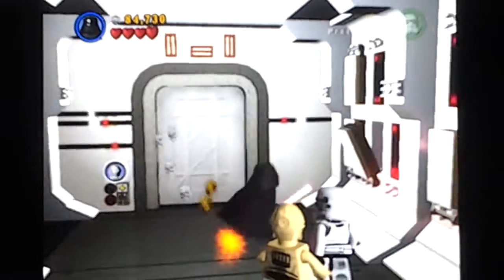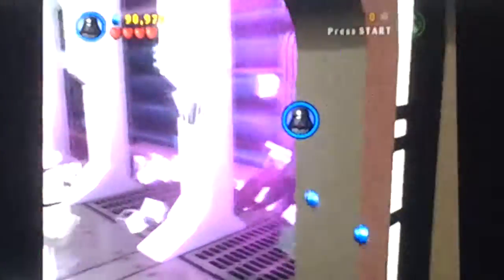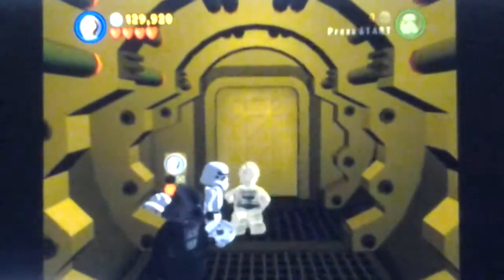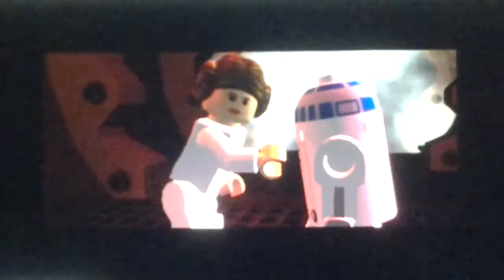Let's Play Lego Star Wars the Video Game Part 14 Finale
The fourteenth and final part of this Let's Play.  The final bonus level of the game is pretty much a sneak peek at the next Lego Star Wars game which I already did an LP of.  Contains music from Star Wars Tie Fighter.